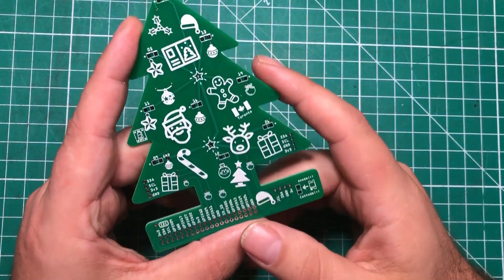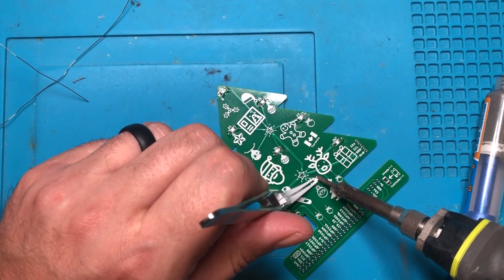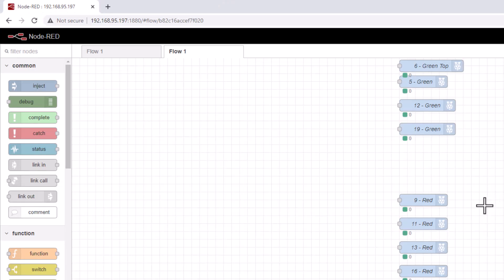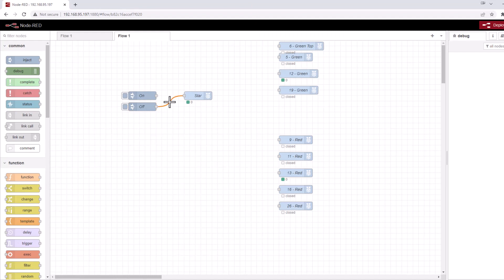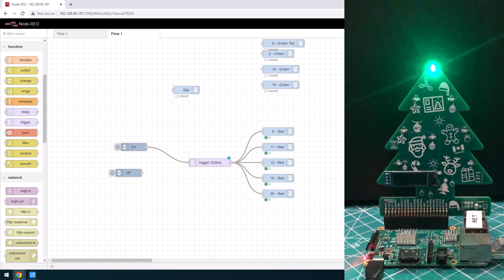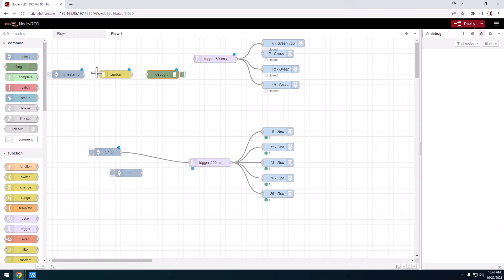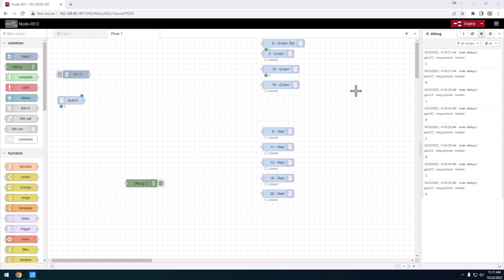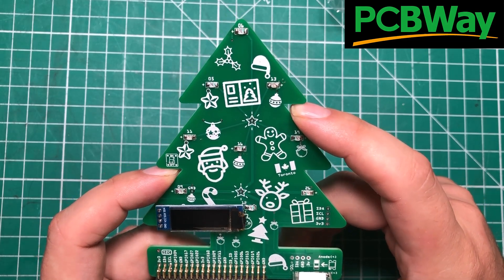Learn Node-Red with this Christmas Tree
Shout out to @KotaMorishita on Twitter for making this cool project.

Cod